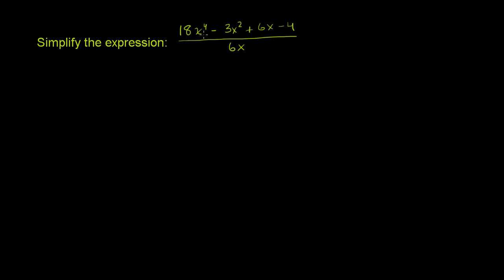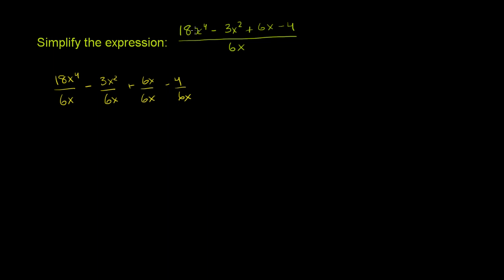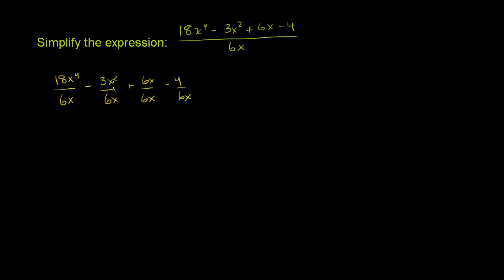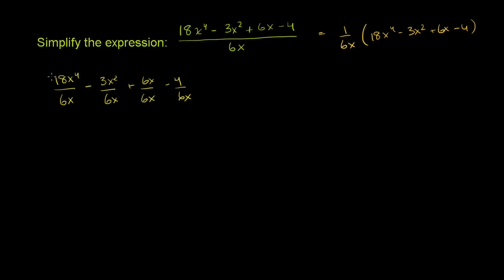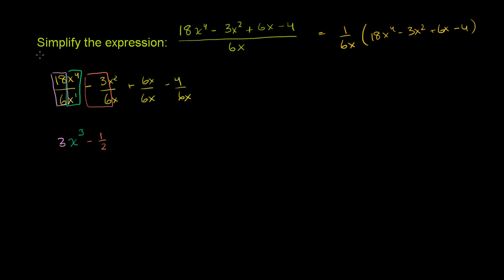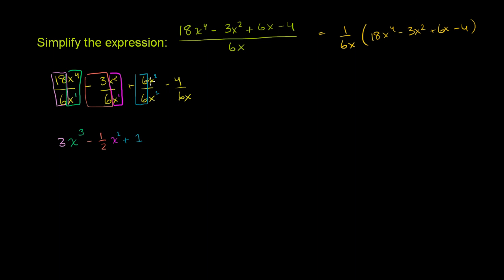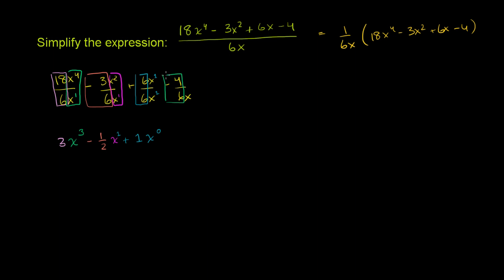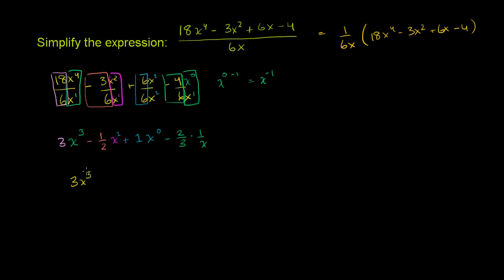Polynomial divided by monomial | Polynomial and rational functions | Algebra II | Khan Academy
Courses on Khan Academy are always 100% free. Start practicing—and saving your progress—now

Polynomial divided by monomial